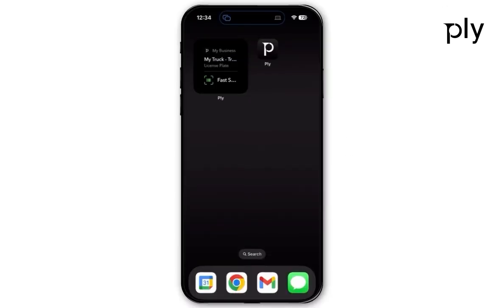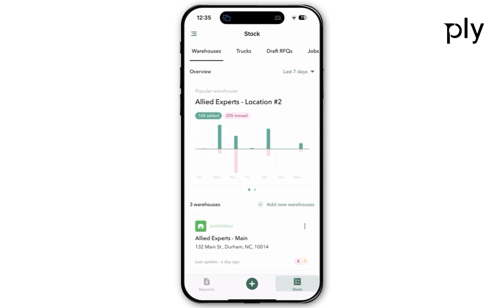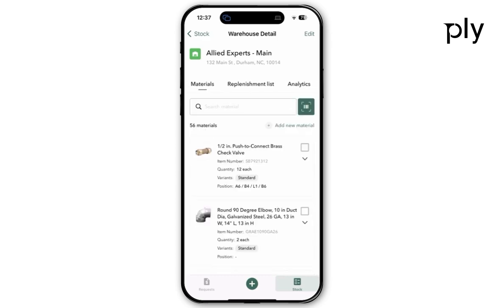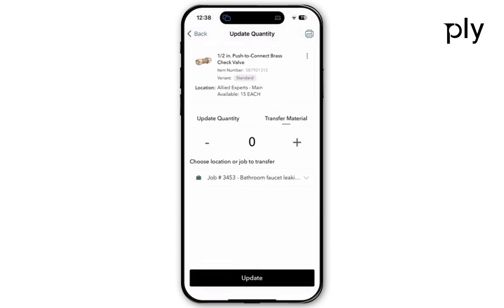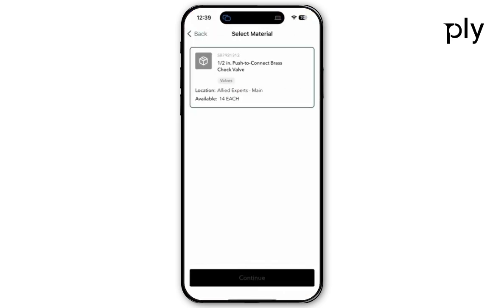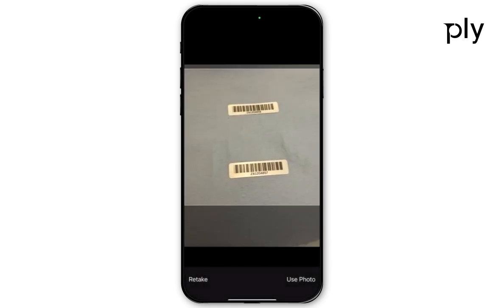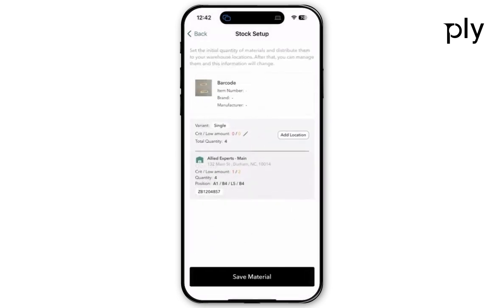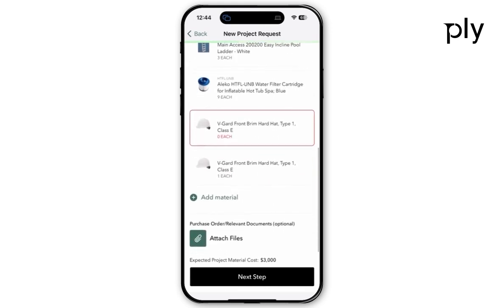Ply | Product Overview | Mobile App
Ply provides businesses with a wide variety of tools to make their day-to-day a breeze. In this video, we’ll cover everything you should know about our mobile app. This includes:

- Mobile widgets.
- Inventory scanning.
- Request and stock management.